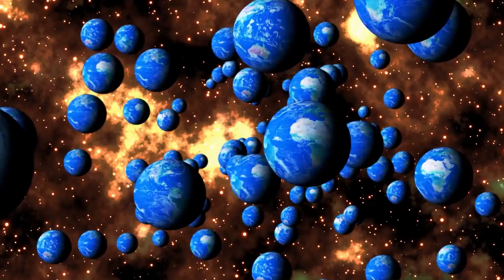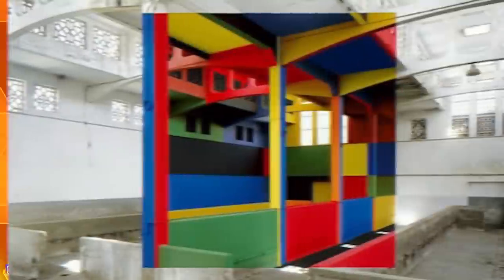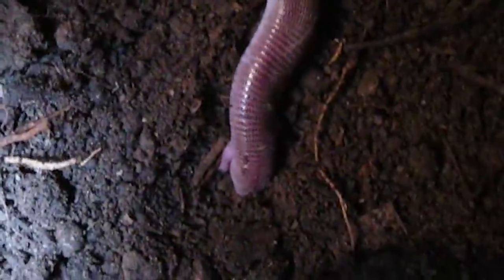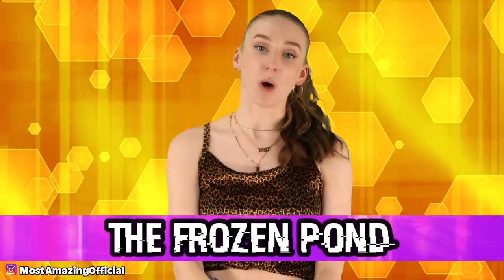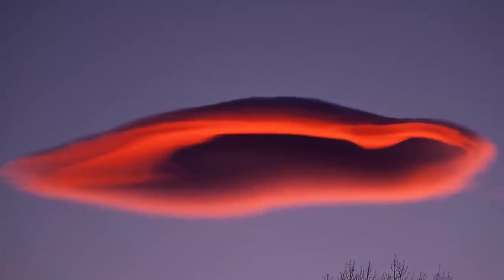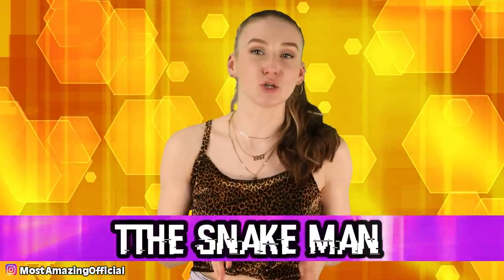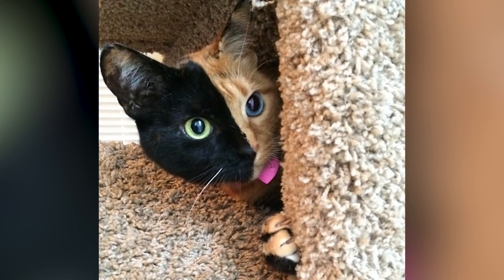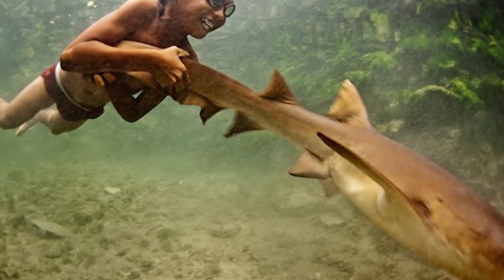Top 10 Parallel Universe Photographs That Defy Science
Today we have some parallel world stories and alternate universe photographs that will make you question reality. These photographs defy science. Are you guys ready for these glitches in the matrix stories? The photos I'm going to share with you in today's video are so fricken trippy you'll think they came straight out of an alternate universe.  From images of weird creatures to mother nature glitching in real life.  Let's talk about this and more only in todays video. This is the Top 10 Parallel Universe Photographs That Defy Science.

Time Codes:
0:00- Intro
00:34 Get out of my swamp | Parallel Universe Photographs
01:12 The mind bending art | Parallel Universe Photographs
01:58 The mexican mole lizard | Parallel Universe Photographs
02:46 Schonbrunn park | Parallel Universe Photographs
03:52 The frozen pond | Parallel Universe Photographs
04:37 The lenticular clouds | Parallel Universe Photographs
05:17 The melting building | Parallel Universe Photographs
06:13 The snake man | Parallel Universe Photographs
07:09 The colourblocked kitty | Parallel Universe Photographs
07:46 The bajau tribe | Parallel Universe Photographs